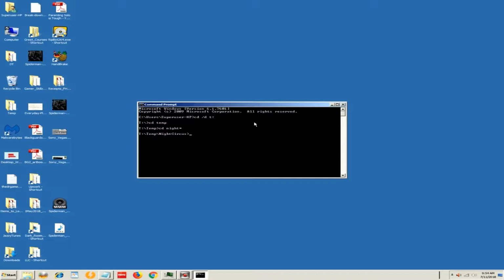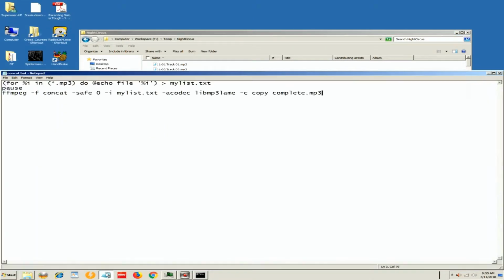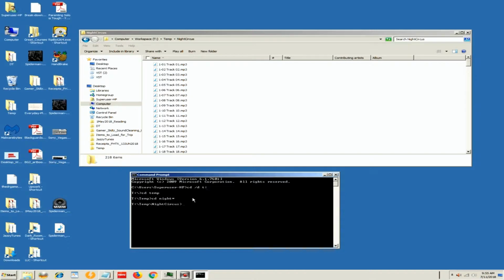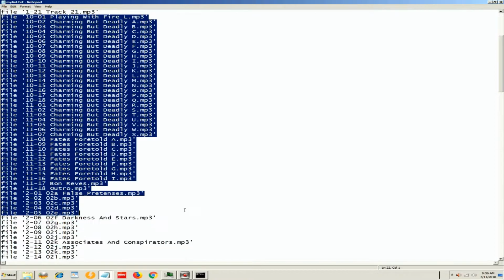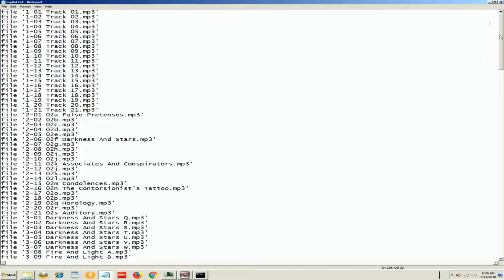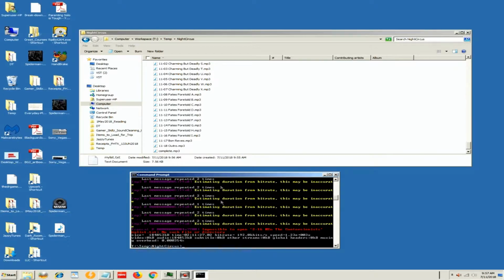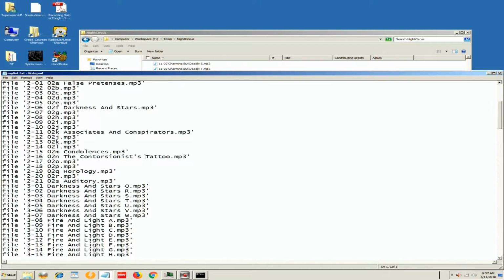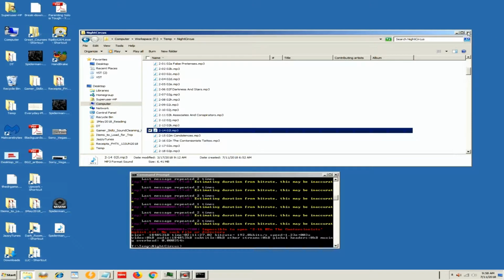Answers to Viewer Questions on Importing MP3 into Audible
This tutorial clarifies some common issues that viewers have run into in the past year.

The tutorial uses a Windows system and still features absolutely FREE programs.  YEAH!

The tutorial assumes that you have iTunes and FFMPEG on your system.  The iTunes section is covered in the original video.  Please watch that video first

FFMPEG is a Command Line tool.

To open up the Command Line:
Click on Start or the Windows icon in the lower right and type "cmd"

You can also find the CMD Console under accessories.

The two commands used to first produce the list of files and then to combine the MP3s are shown below:

(for %i in (*.mp3) do @echo file '%i') .greater than sign. mylist.txt

ffmpeg -f concat -safe 0 -i mylist.txt -acodec libmp3lame -c copy complete.mp3

Note: you need to replace .greater than sign. with the actual greater than sign.  YouTube won't allow the symbols in descriptions to avoid hacking.

If you enjoy this video, please consider supporting the work by visiting our music page and downloading, streaming, or even buying a CD